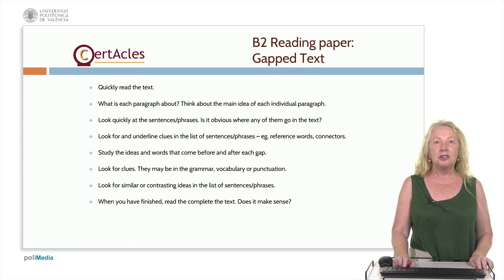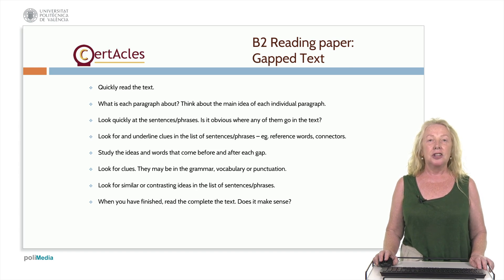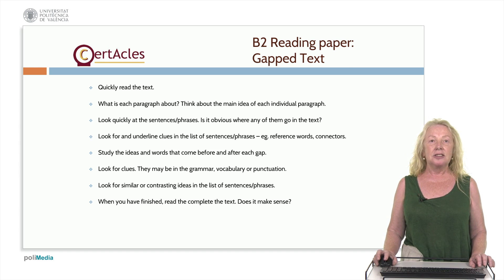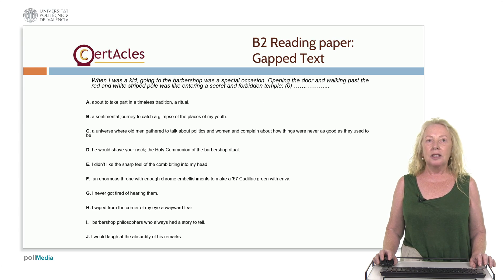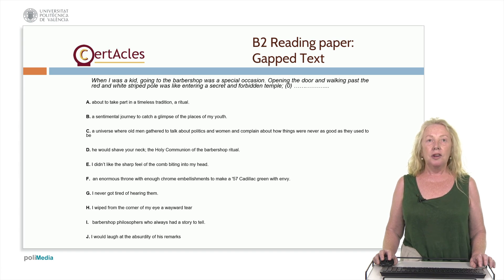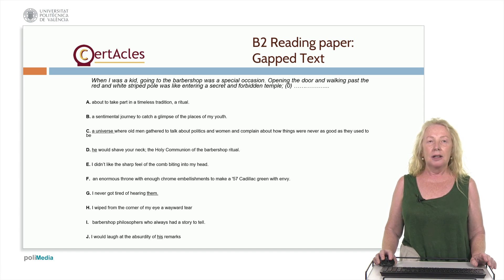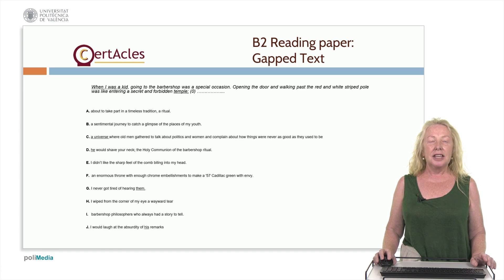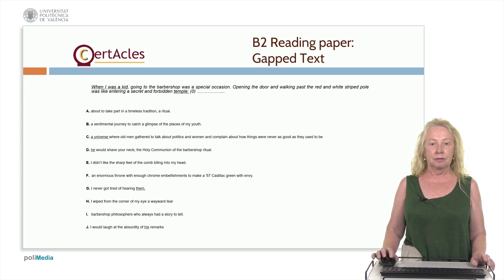Gapped text reading for the CertAcles B2. English exam. | 4/21 | UPV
Título: Gapped text reading for the CertAcles B2. English exam.

Descripción automática: In this video, the presenter explains the concept of a 'gapped text', which is an exercise where sentences or sentence parts are removed from a text and need to be replaced to restore its completeness. The exercise aims to test the ability to understand text structure and idea development, including an extra sentence that does not fit within the text. The strategy for addressing gapped texts is discussed, emphasizing the importance of reading the text thoroughly, focusing on headings and individual paragraph ideas.

The presenter advises examining the list of potential sentences, paying particular attention to names, places, and reference words that could provide clues for proper placement. It is also suggested to use grammatical and lexical cues, along with underlining contradicting or complementary ideas that might align with the missing content. The process involves careful consideration of the text surrounding each gap.

Additionally, the video demonstrates this strategy in practice with an initial example. In doing so, it highlights how to identify clues like a semi-colon that indicates a close relationship between ideas and helps to deduce that the gap is not a complete sentence. Finally, the importance of re-reading the completed text to ensure logical coherence and sense is reinforced.

Autor/a: McLucas Yvonne Marie